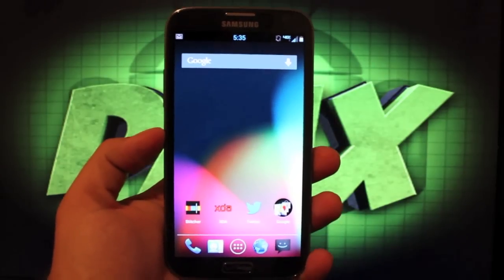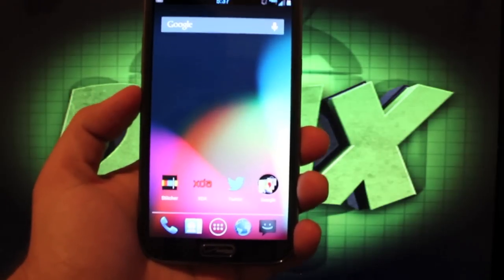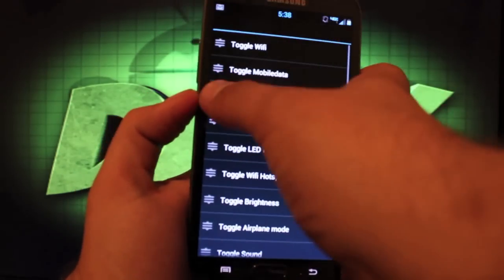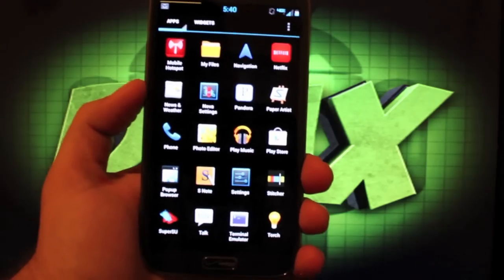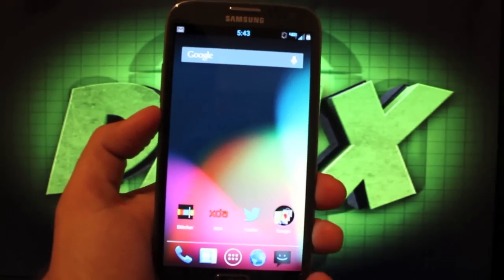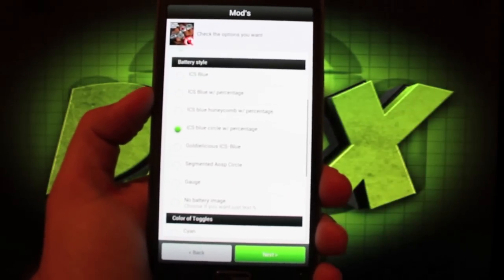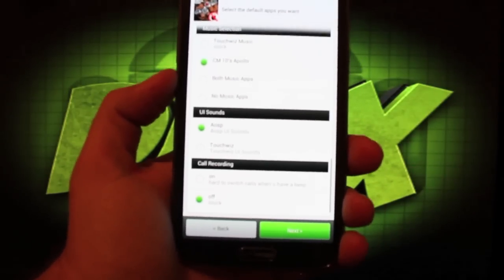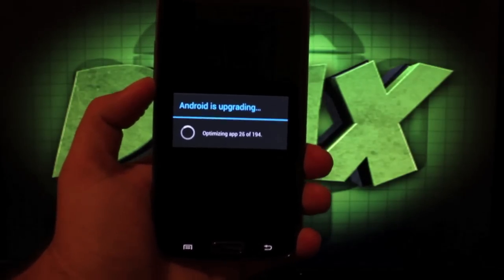Galaxy Note II Jelly Bean's Build 7 VRALL4 ROM [FULL REVIEW] and Install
Beanstown's Rom is one of the most popular for the Galaxy Note 2. There are lots of tweaks and mods that improve both performance and battery life as well as some customization options, not to mention the chance to pick and choose what you like in the Aroma installer.